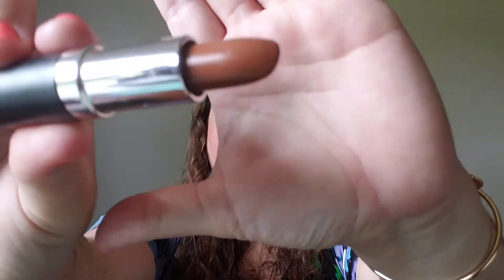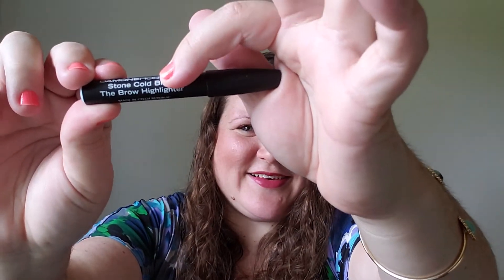Benevolent Beauty Box July 2018 Unboxing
Unboxing for July 2018 Benevolent Beauty Box. All cruelty free makeup and skincare products.